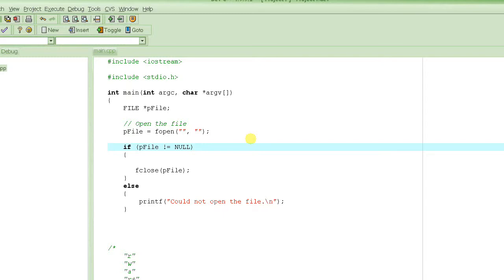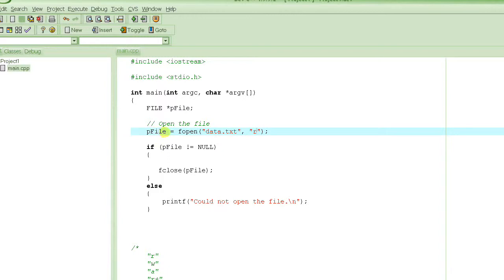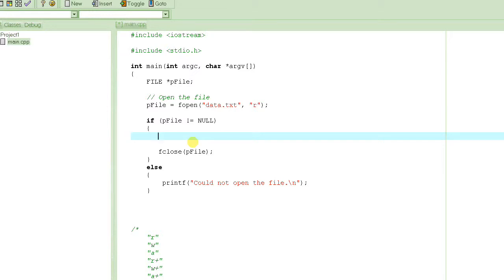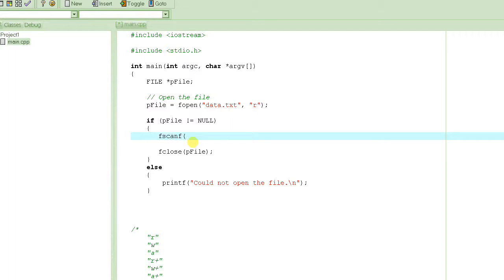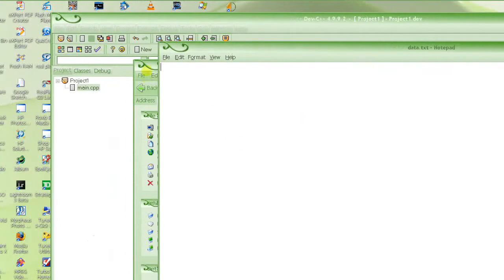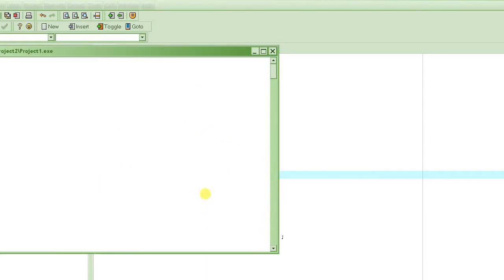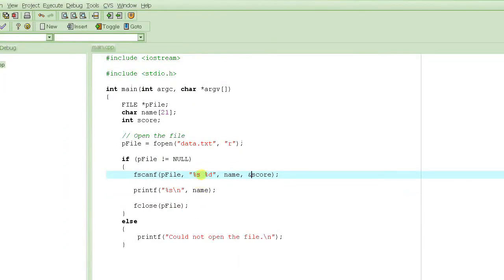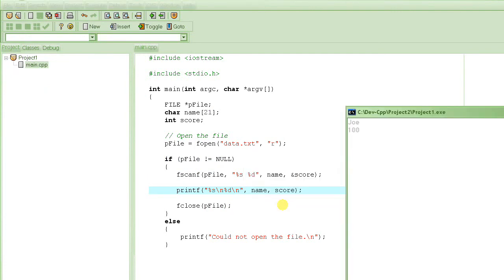C Programming Tutorial 41 - fscanf() - feof() - Reading From A File - Part 1